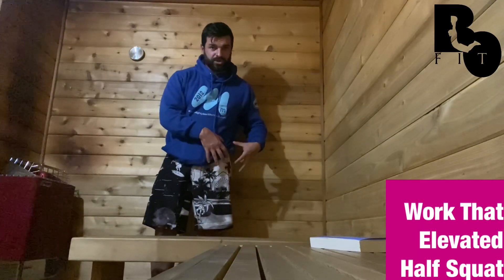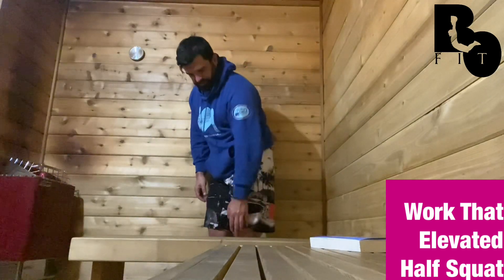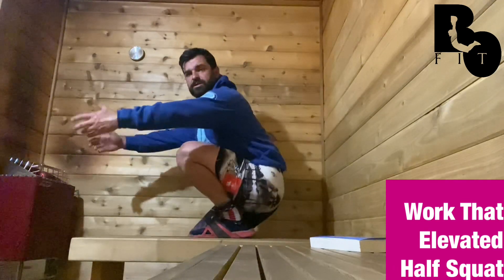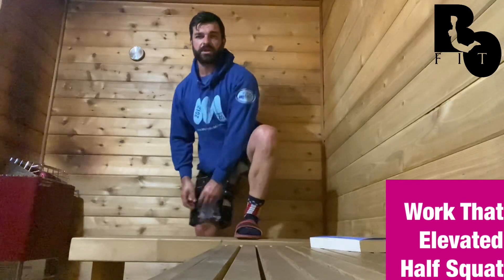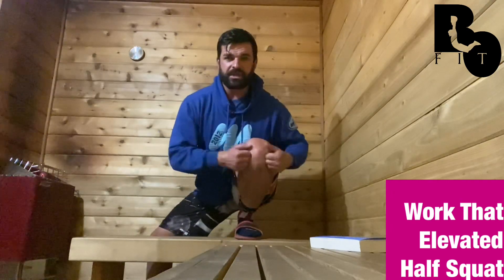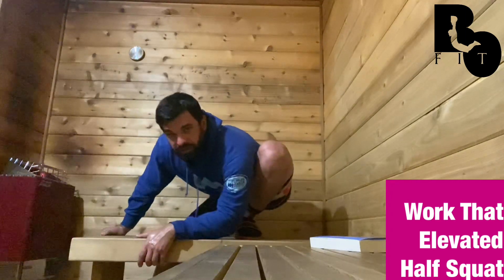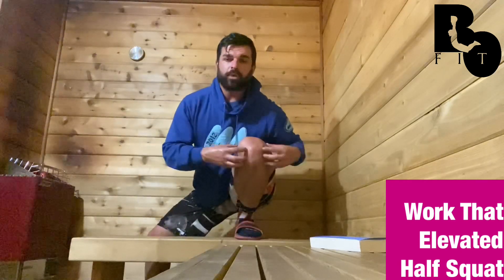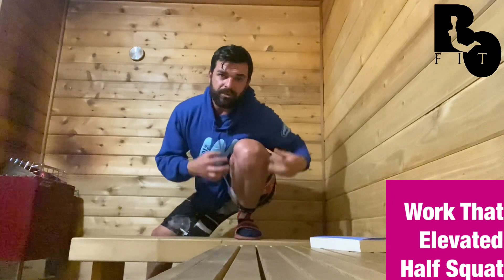Work the Half Squat - for ankle - knee - hip - back health